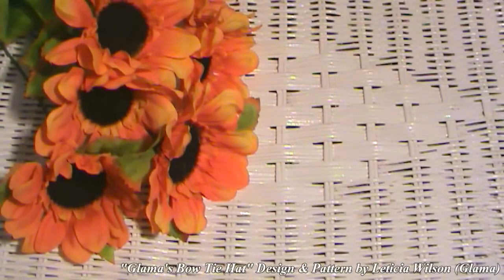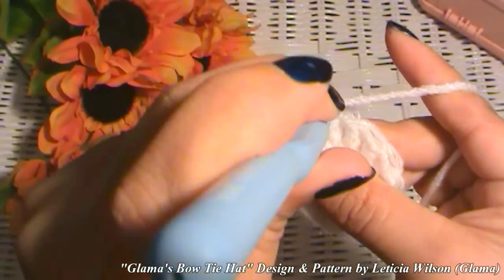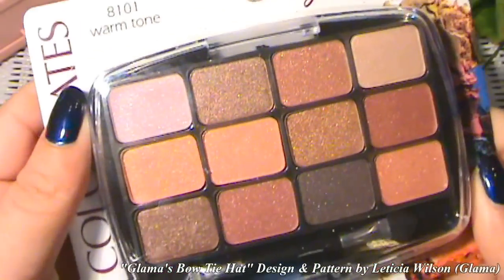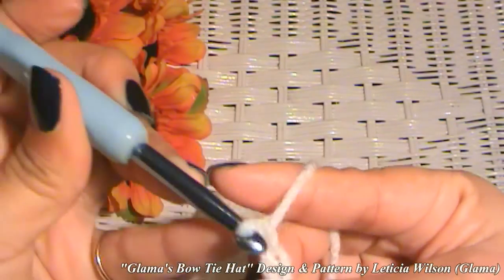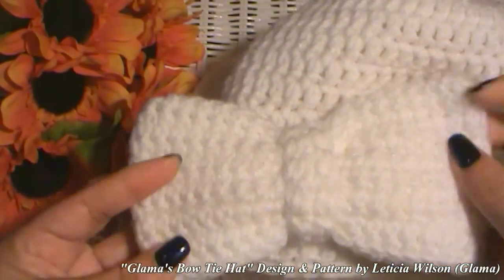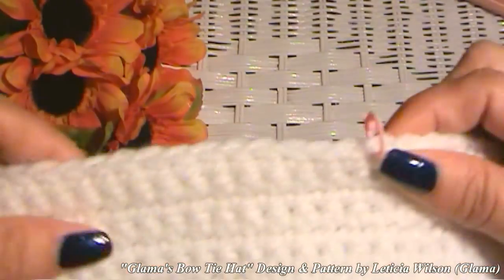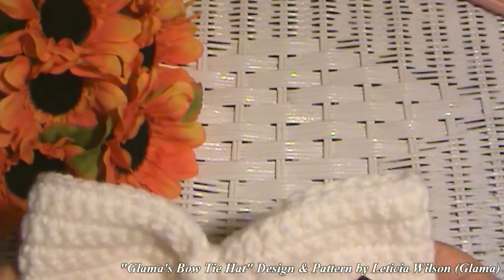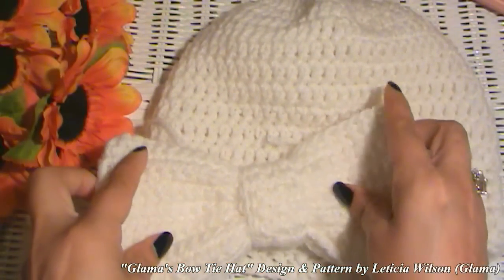**Left Hand** Glama's Bow Tie Hat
Join Me As I Crochet Glama's Left Hand Bow Tie Hat With You...Here At "Made With Love By Glama...Where Everything Is Always Made & Taught By Me With Love!" Okay...Let's Get Started!"

SHOW & TELL TIME...SHOW ME MY PROJECTS THAT YOU'VE MADE HERE AT My Google+ Community:

My Facebook Group Page: "Glama's All Crafts Show & Tell Circle"